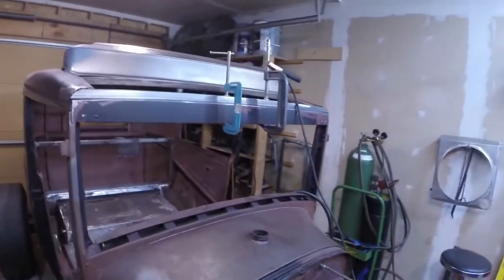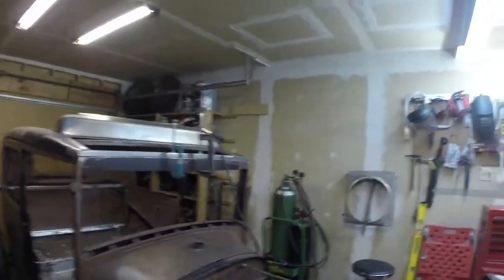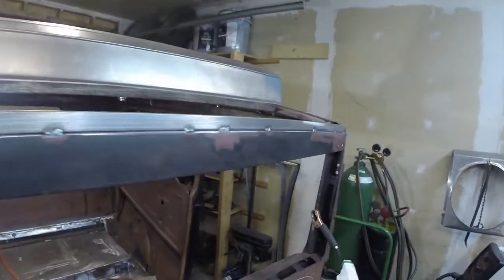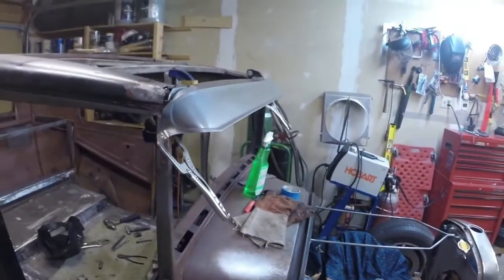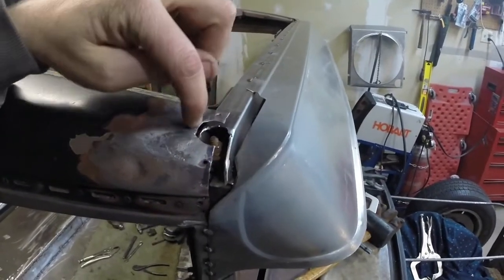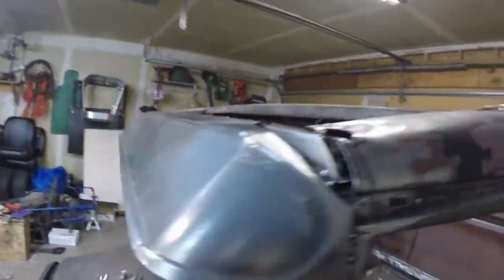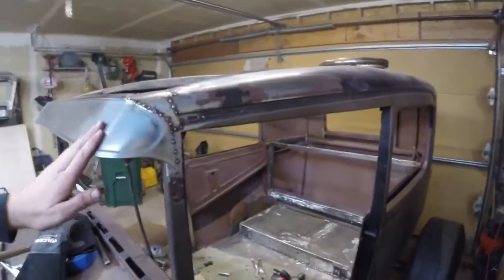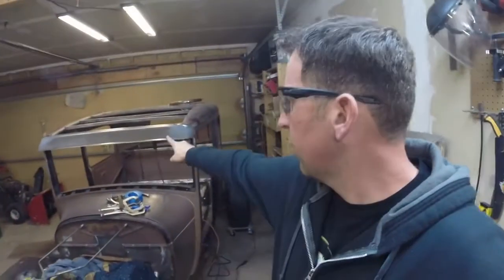How To - Visor Install on a '29 Model A... Part 2! Bad Hombre Garage Episode 10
In this part 2 episode (go see part 1 if you haven't yet) of Bad Hombre Garage, I do some fabrication to mount an original style (but aftermarket) visor for a 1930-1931 Ford Model A onto my 1929 Tudor, the "Bad Hombre."  It continues to be a rat rod build or hot rod build project, but this episode is all win.

This channel is one man working on the American Dream in his two-car garage.  It's sort of a how-to rat rod build and hot rod entertainment, so:
For updates on the progress and other cool pics- check me out on
Let's build this community!